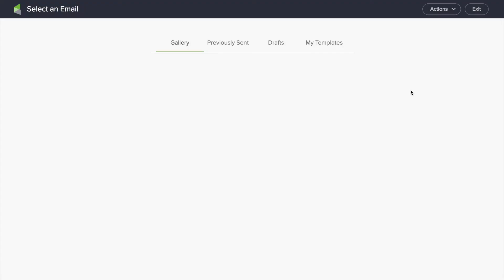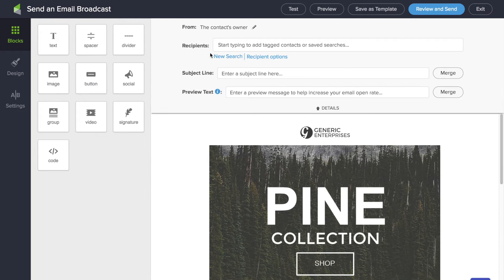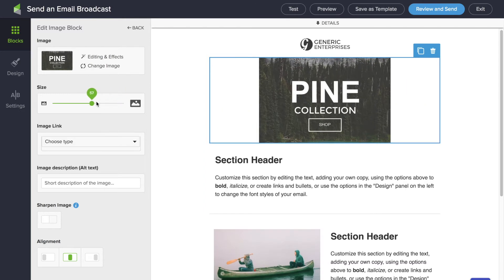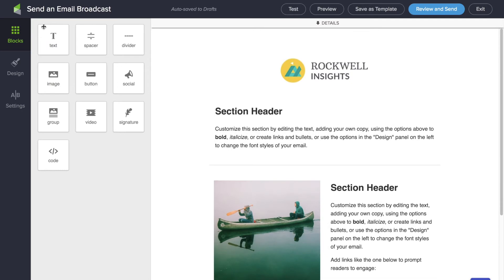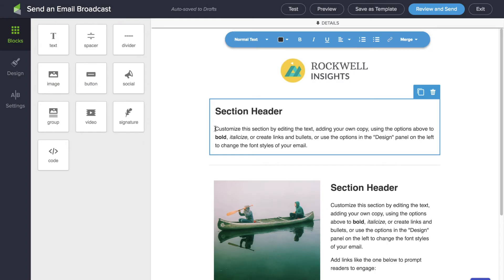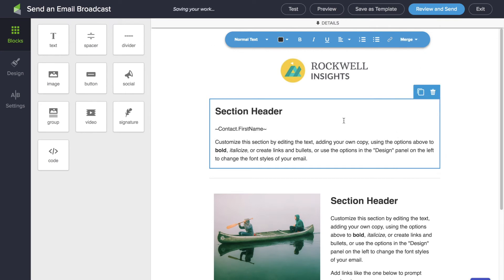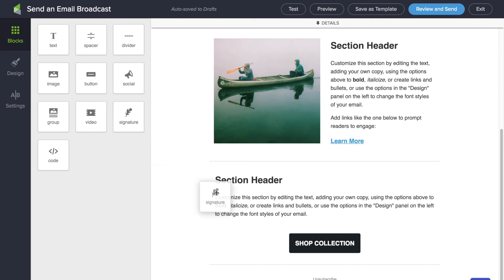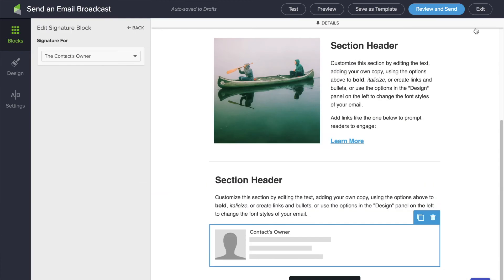How to send an email broadcast with Infusionsoft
Send beautiful emails that are mobile responsive with Infusionsoft's email builder—no need to know html since pre-built templates make it easy.

Infusionsoft’s powerful customer relationship management (CRM) software integrates with apps you use daily to get your sales and marketing efforts more organized, deliver personalized follow-up service, and close more sales.